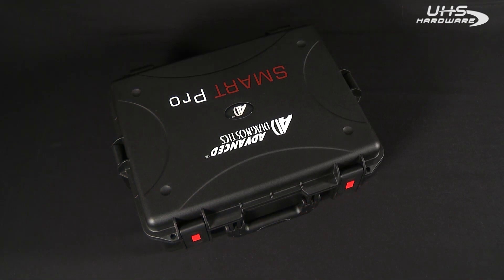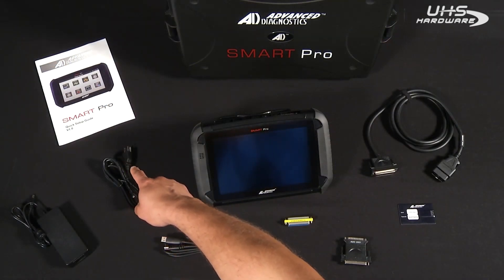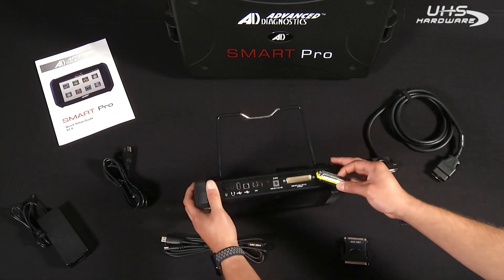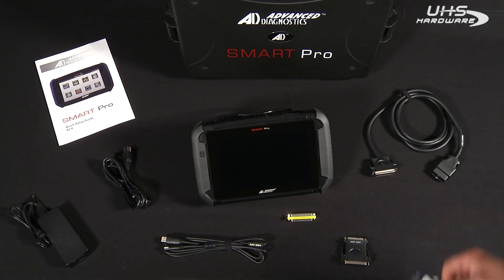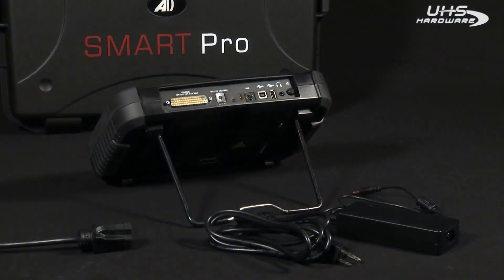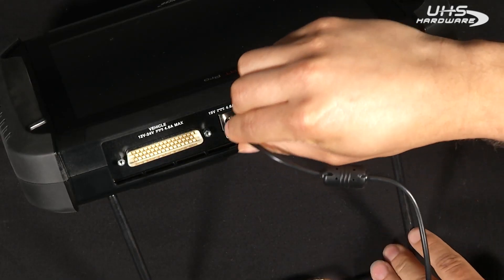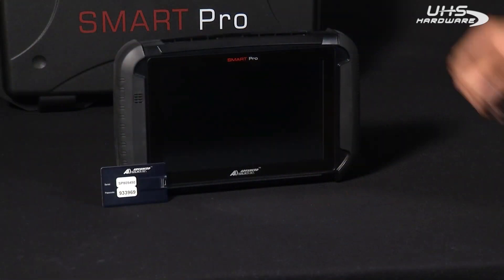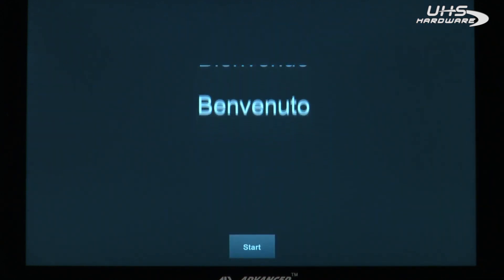How to Get Started with Smart Pro Key Programming Diagnostics Machine_Advanced Diagnostics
Available in the following Packages

Option 1 - TT0424XXXX - Smart Pro Custom w/ 1 month of Free Tokens
This first option includes the machine and one month of free tokens. After activating this machine, the first month will be provided with an Unlimited Token Plan (UTP). Once it expires, any additional services may be bought.
Option 2 - TT0423XXXX - Smart Pro Annual With a yearly commitment to 3 years of Annual UTP, get the Smart Pro for FREE. This second option includes a 3 year commitment to a year of unlimited tokens, and a free Smart Pro Machine. Simply buy this and get the Smart Pro free of charge with a whole year of tokens. For Years 2 & 3, simply renew the unlimited tokens on or before its expiration date. Then, After 3 years of paid Annual UTP the Smart Pro can add any additional services.
Option 3 - TT0431XXXX -  AD2000 Smart Pro w/ 1 Year of Free Tokens
This third option is the same basis as the second, except without the 3 Year commitment. This option includes the machine and a year of unlimited tokens. After the expiration of 1 year UTP, manage the Smart Pro any way you want. *No existing UTP, tokens, or software can be transferred to these options.
Option 4 - TT0422XXXX -  NEW! AD2000 Smart Pro With a commitment to 36 months of monthly UTP,  pay per month , get the Smart Pro for FREE. This last option is the same as the second except instead of a yearly commitment for 3 years, it is a monthly commitment for 36 months. Simply pay for 6 months UTP up front and get the Smart Pro free of charge. After 6 months simply start paying the monthly UTP fee. Only after 36 months of paid Monthly UTP the Smart Pro can add any additional services.
Token Packs & Unlimited Token Plans Sold Separately